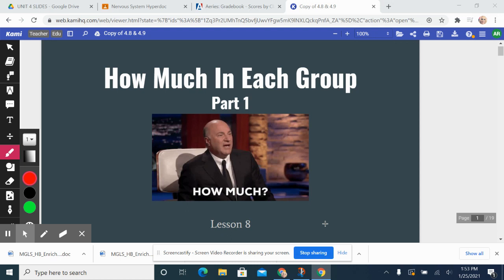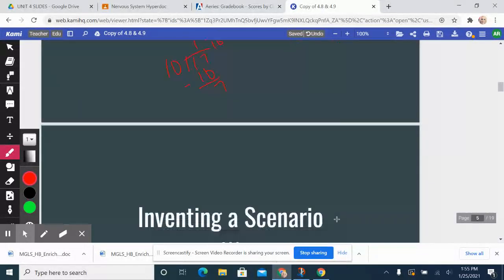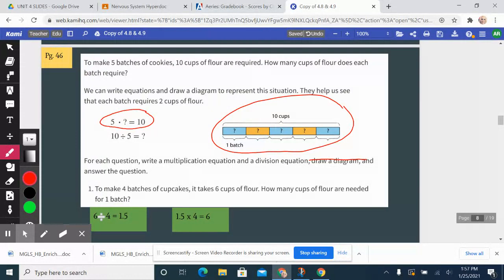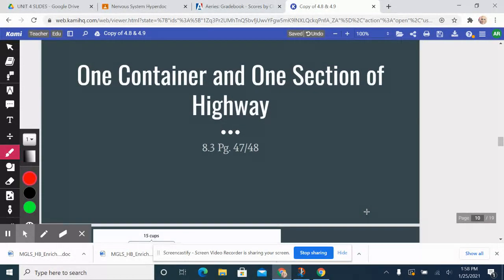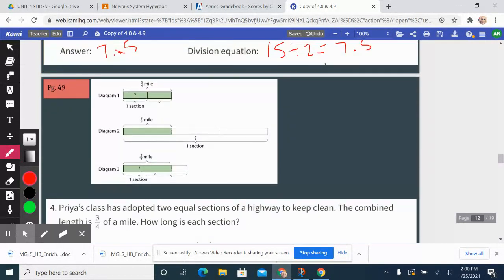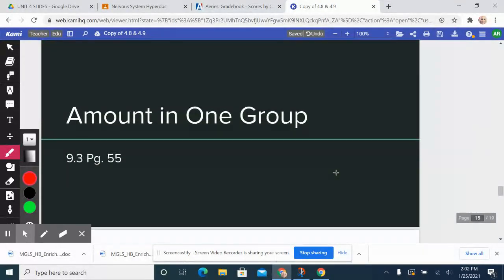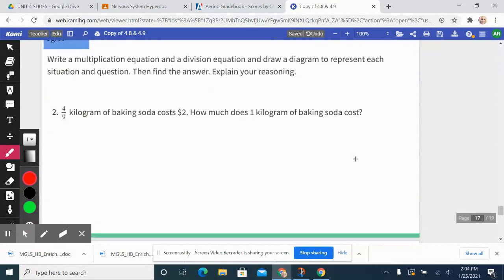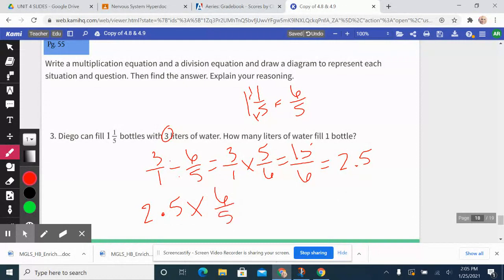4.8 & 4.9 Video